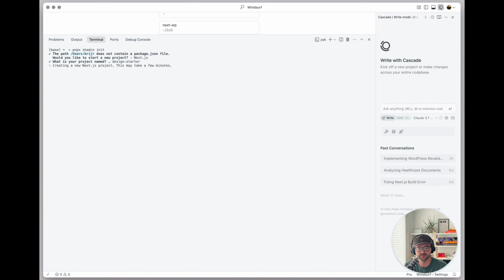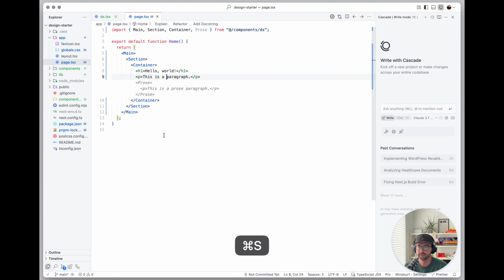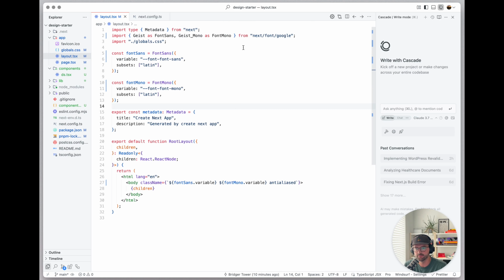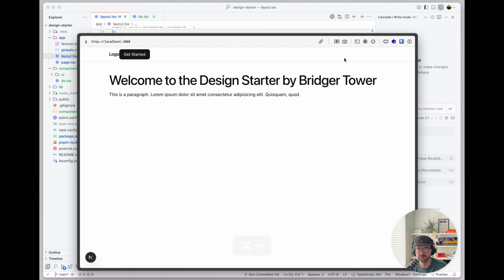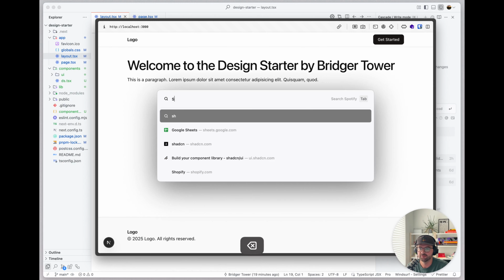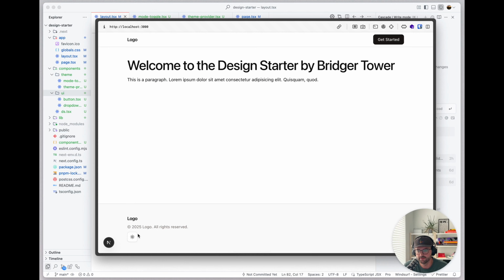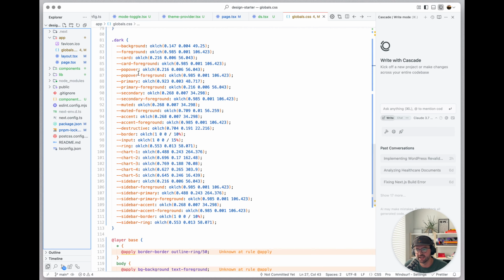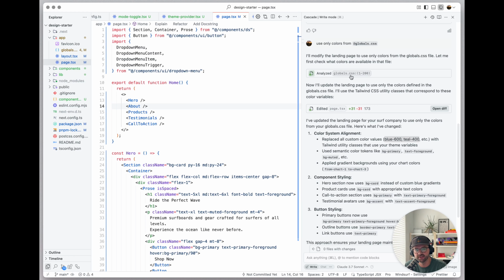Starting a website / app in 2025, a design perspective